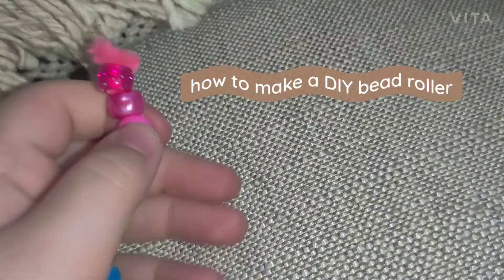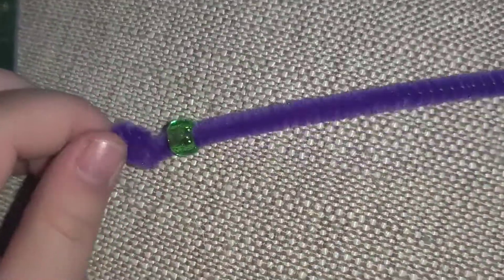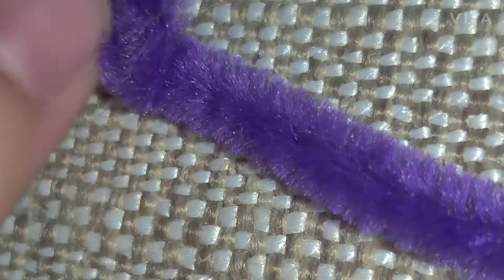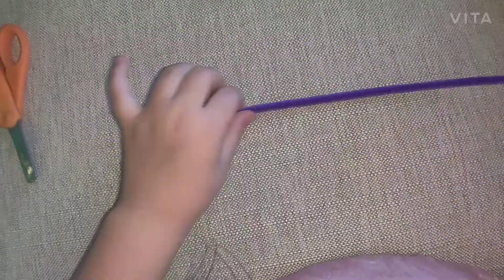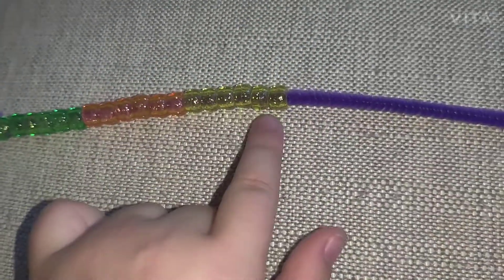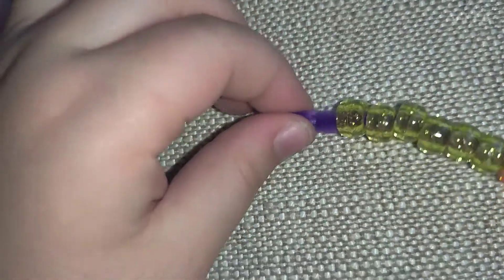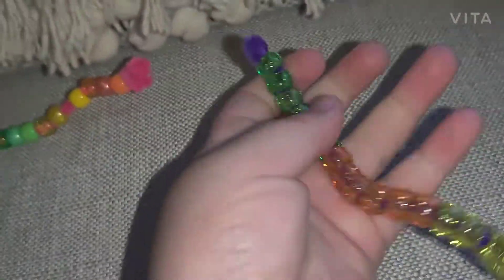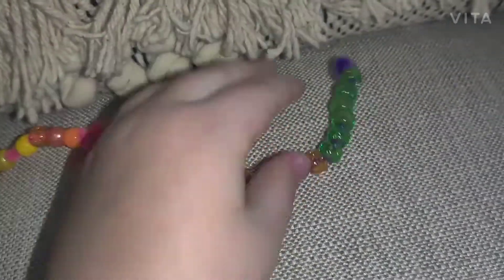how to make a DIY beard roller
DIY beard roller